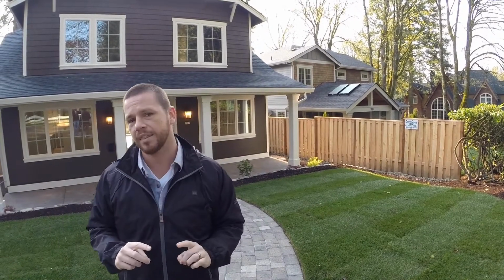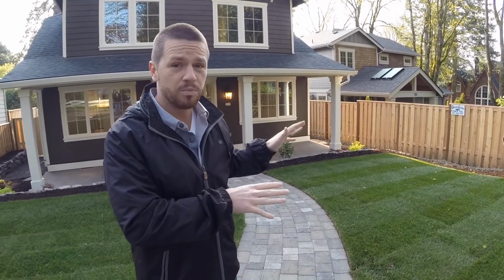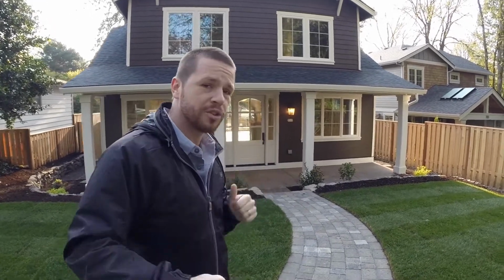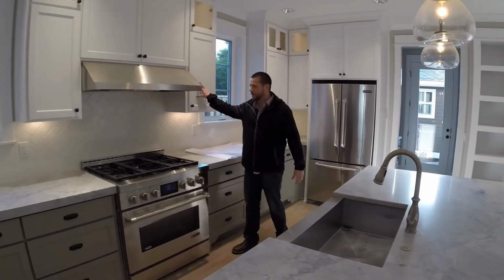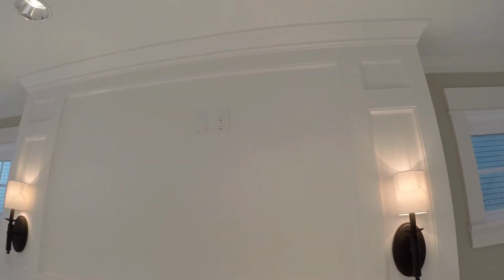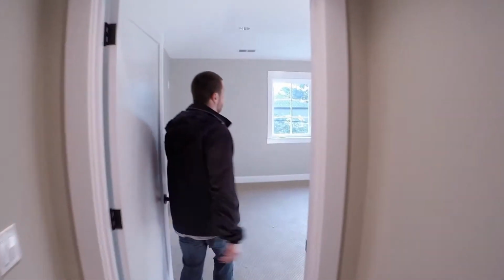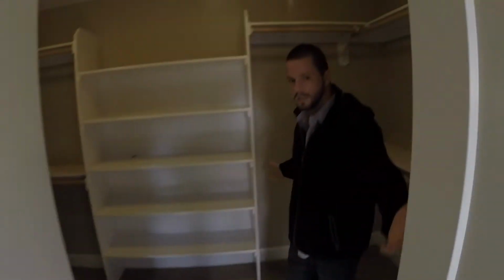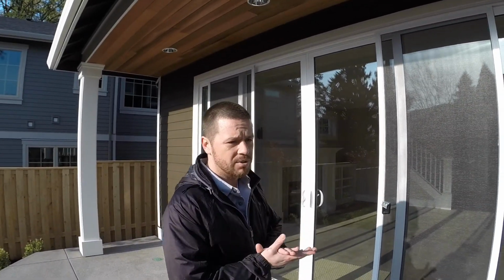Real Dealz 59: Cash Money New Construction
In Episode 59, Tucker takes you to one of our recently completed new construction projects.  This was one of the two new construction homes that Tucker built on a double lot that was purchased in a very desirable high-end area of Lake Oswego Oregon.  We haven't listed this home for sale yet, but have already had tons of interest as well as several offers.  We don't think it will take long to sell this beauty, but we will keep you posted on the sale.  Enjoy the tour of this wonderful home as Tucker takes you through and shows you all the great design that went into this luxurious home.  We hope you enjoy this episode and please leave us comments and reviews!